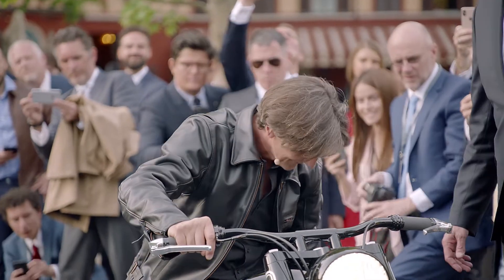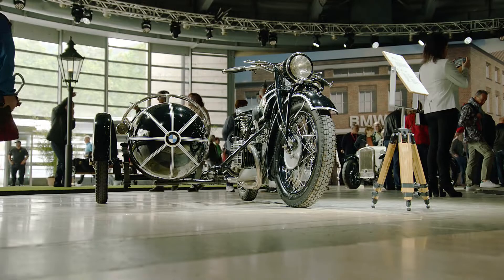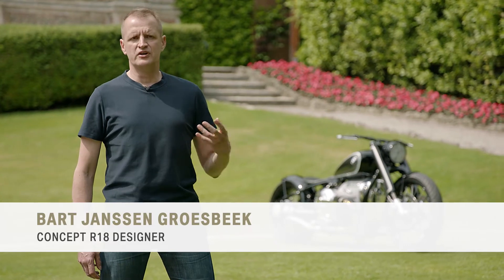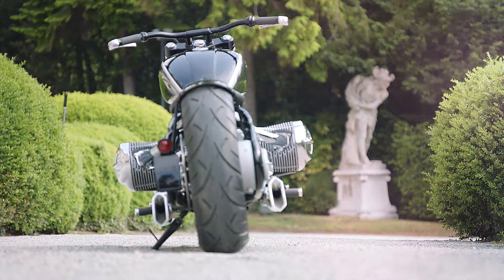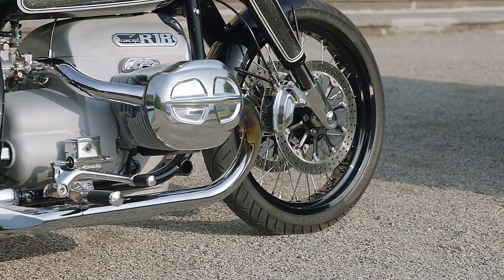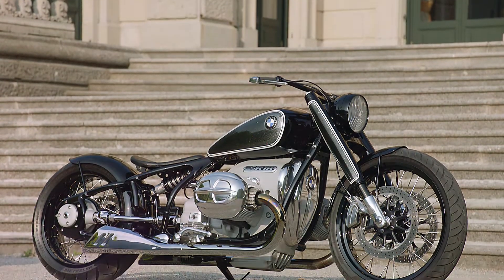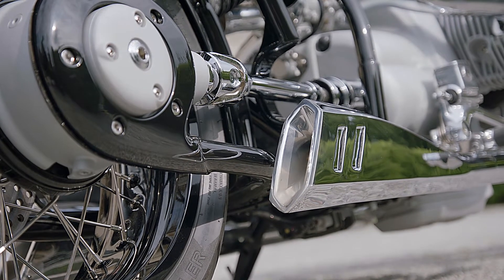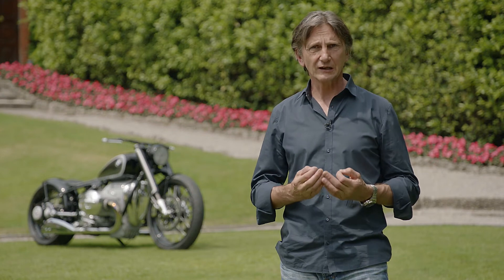BMW Motorrad Concept R 18